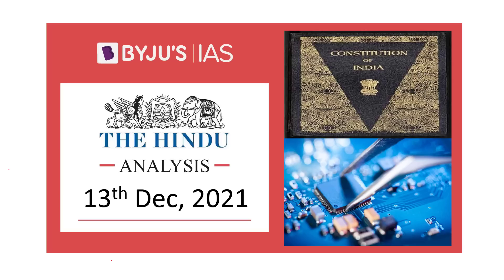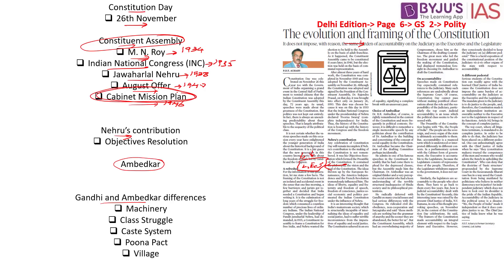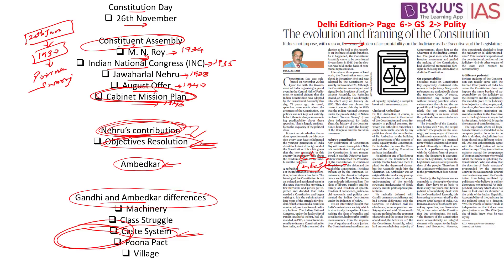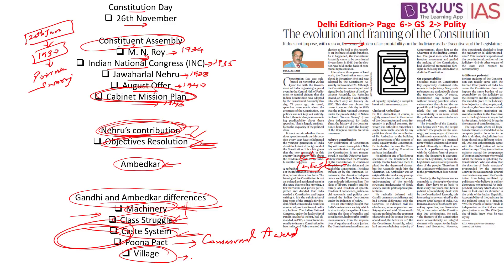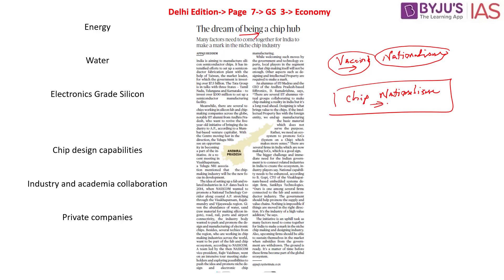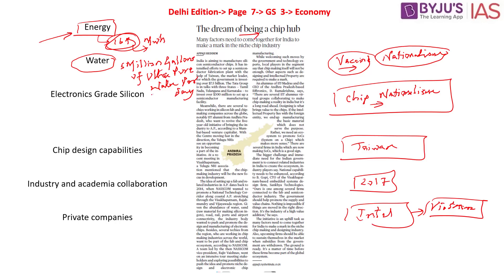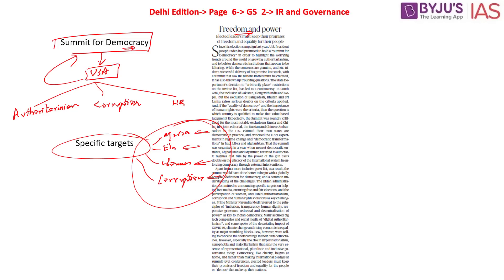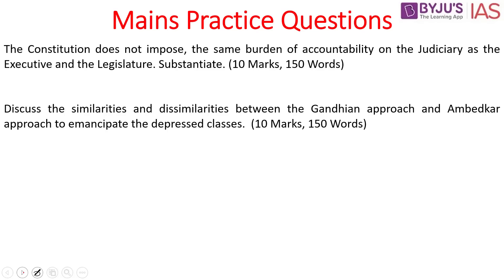The Hindu' Analysis for 13th December, 2021. (Current Affairs for UPSC/IAS)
In this lecture, we discuss the important news articles for 13th December 2021. The aspirants are advised to watch the entire video lecture for better understanding. Follow the link to read the Comprehensive News Analysis as well.

Topics:
1.The evolution and framing of the Constitution (00:00)
2.The dream of being a chip hub (16:58)
3.Freedom and power (26:04)
4.SC has taken note of Section 124A misuse (31:00)
5.Mains Practice Questions (32:20)

For the Hindu News Analysis in Hindi, visit:  @BYJUSIASHindi

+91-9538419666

Happy Learning!
BYJU'S IAS